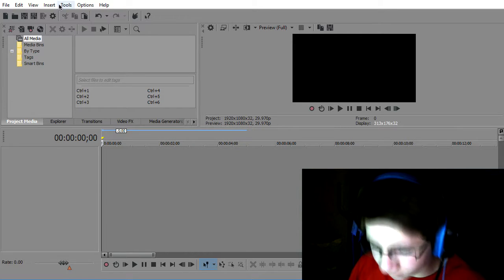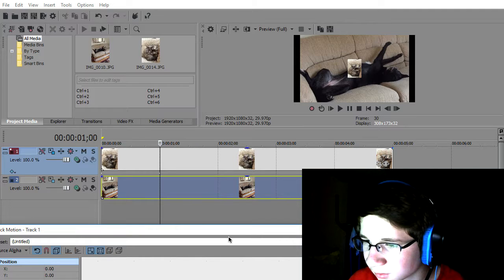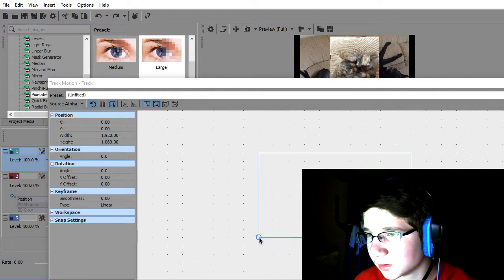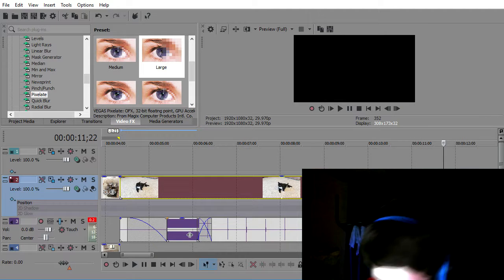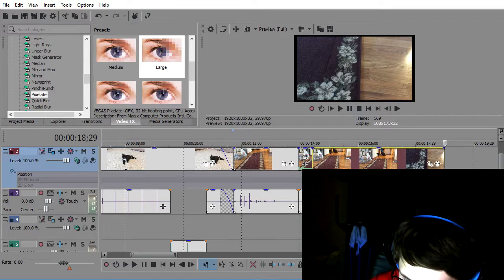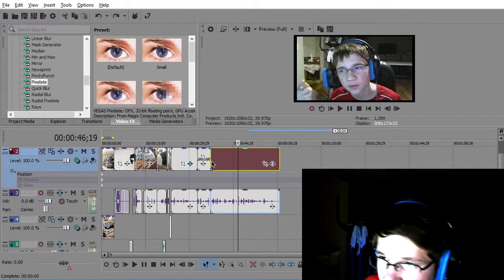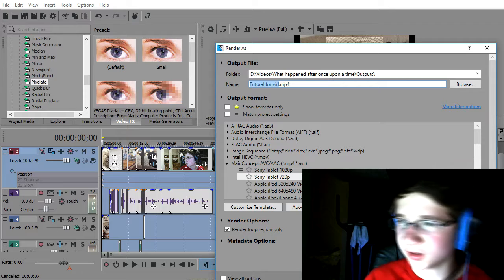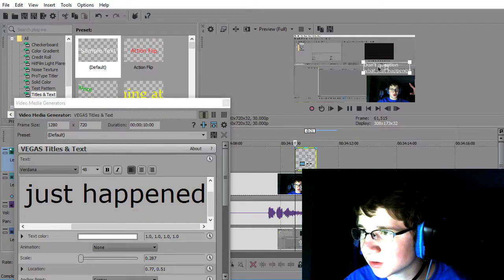How to edit a video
Cuz yall need it

Timestamps:
00:00:40 - Creating new tracks
00:01:12 - Zooming in and out of things
00:02:13 - Move things on a video
00:03:43 - Saving Project
00:06:13 - Blur
00:06:43 - Separate video from audio
00:11:28 - Cut
00:13:10 - Bleep
00:16:37 - Fade in/out
00:17:16 - Adjust volume
00:18:24 - Pause
00:20:37 - Add sound effects
00:22:53 - Add video effects
00:24:06 - Change video opacity
00:25:25 - Speed up video
00:25:57 - Slow down video
00:28:08 - Retrieve cut clips
00:28:40 - Shorten/lengthen clips
00:28:52 - Rendering
00:31:00 - Fade into other clips
00:32:27 - Two videos playing at once
00:34:20 - Overlay Text

Places to find me:
Game Center: yoshi23005
Xbox: yoshilover23

Whitelist me on your server! My MC username:
yoshithemajor

Do you want me to troll someone on a video?

If you read this entire description, left a like, subbed, and left a positive/helpful comment, thank you for your support. I'll try to record as much as possible, attempt to get the youtubers you request onto my channel and all of that cool stuff.